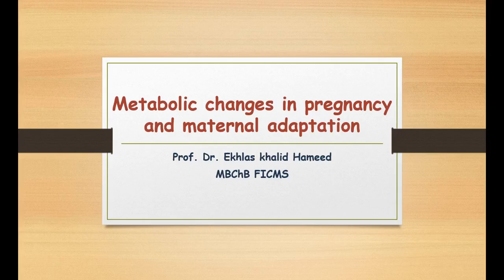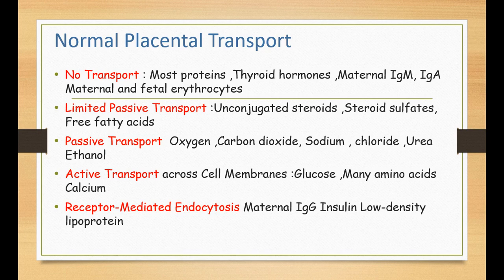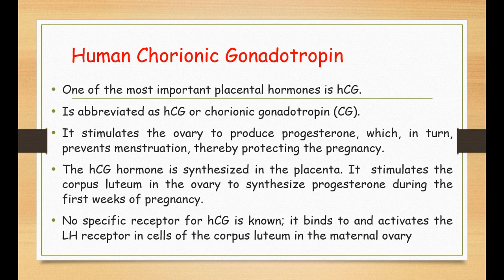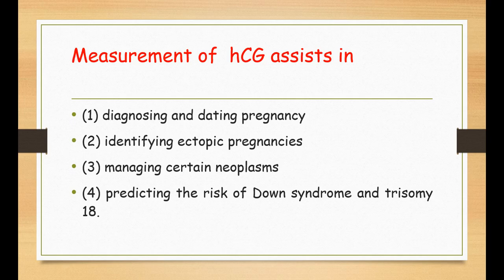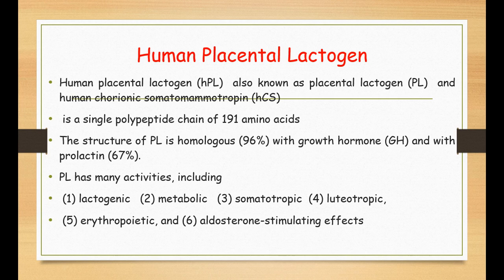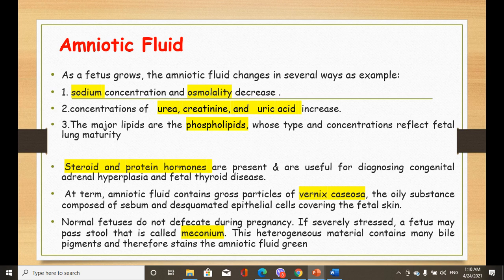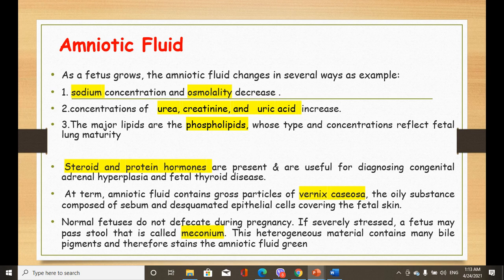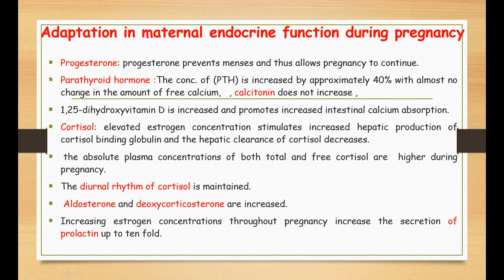lec 3 Reproductive module -metabolic changes in pregnancy